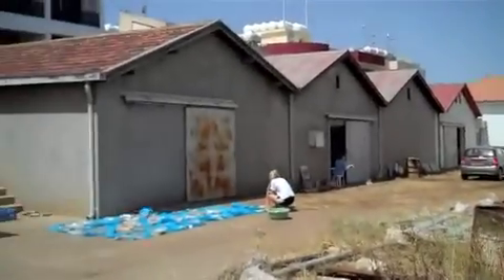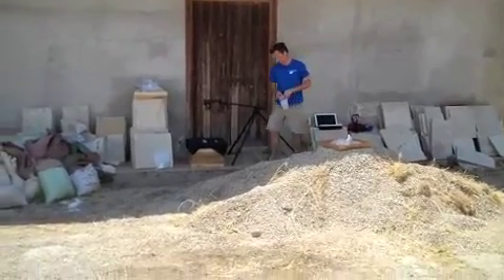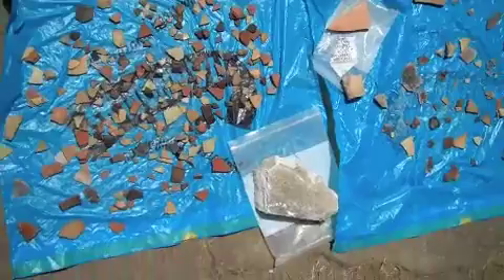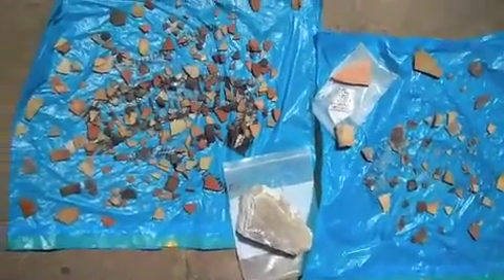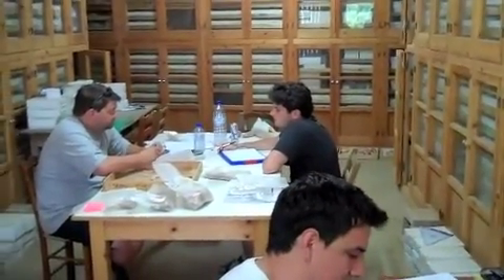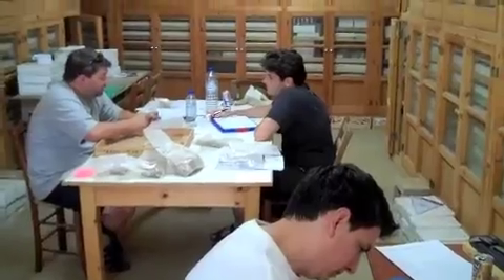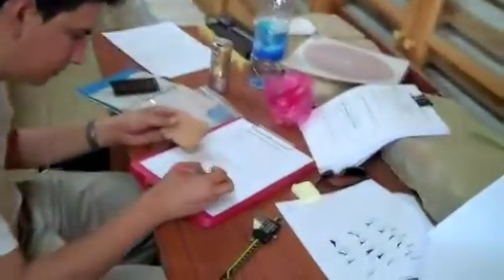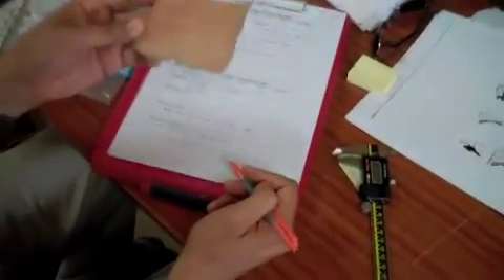PKAP trailer Mobile